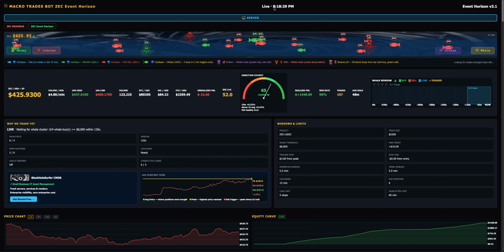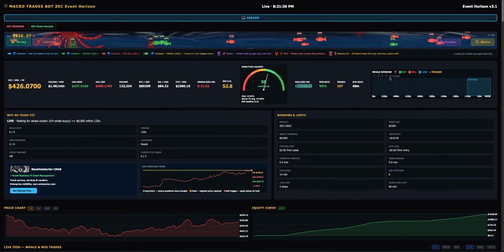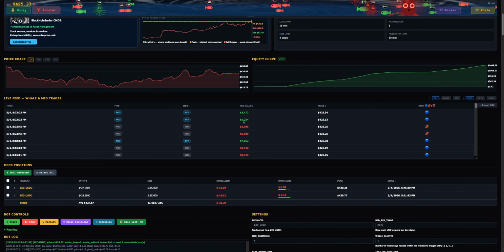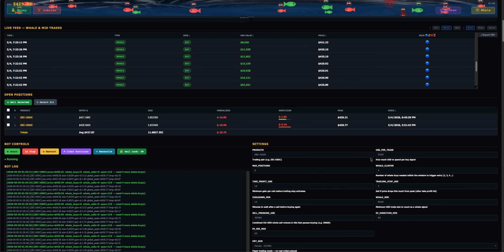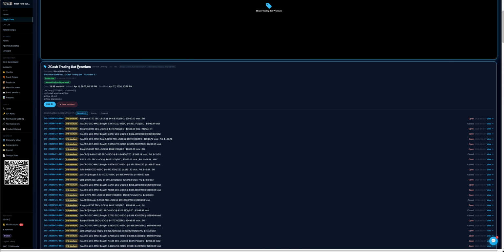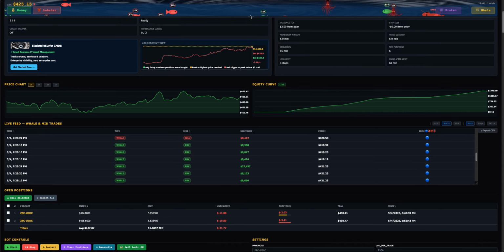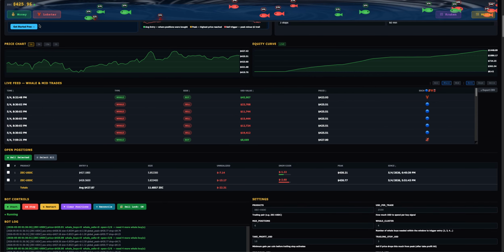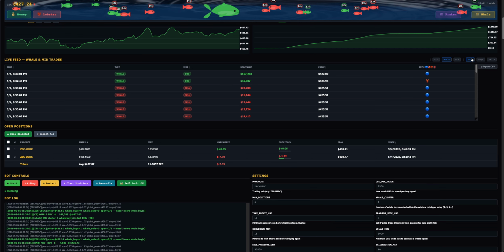Trading with NEW ZCash Event Horizon interface explained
Explanation how this trading bot works. This is version 3.1

This video explains the exact strategy the whale trader is using to detect whale buys and sales to generate and keep profit. You can create your own "trading company" here and track your trades on
Buying an account on black hole surfer will also include access to the trading bot code you can then deploy yourself. Connect here: